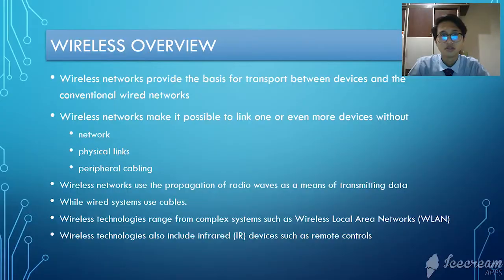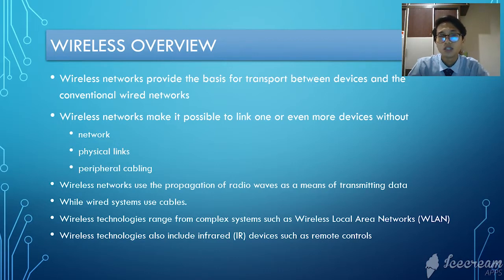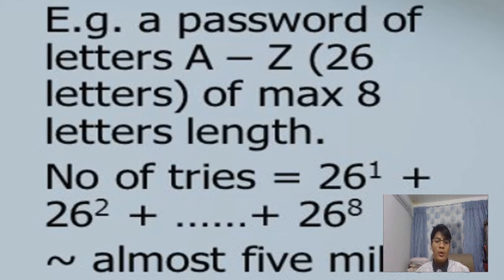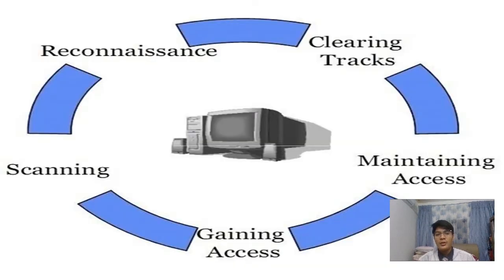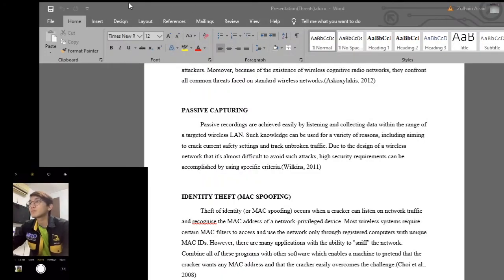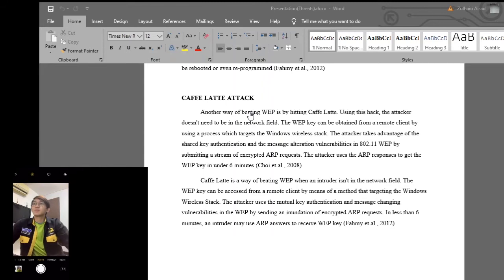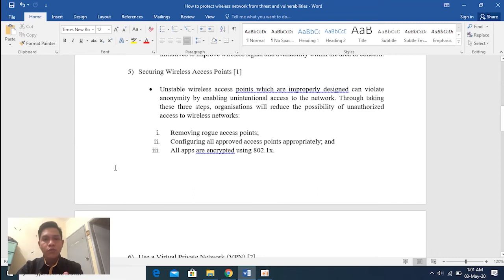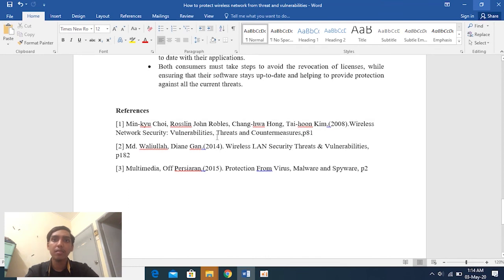What is Wireless Security?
Internet Technology and Network Security.

Group Members:
- Arief Isa
- Anas Ramlee
- Hafiz Jamil
- Illal Zainal
- Syahwan Aizat
- Zarif Amin
- Zulhairi Aizad